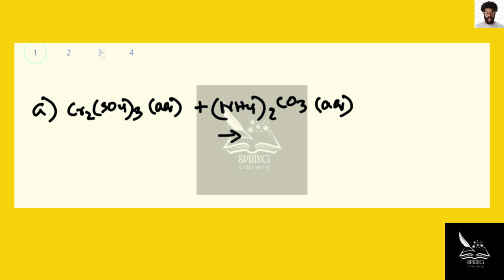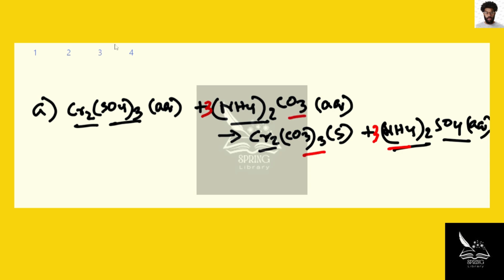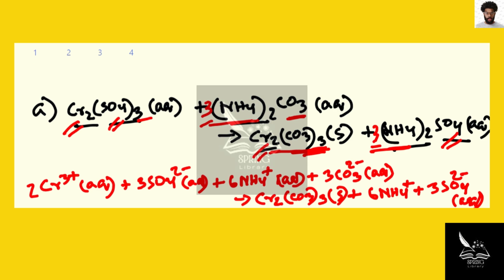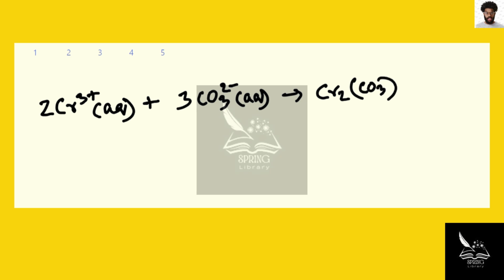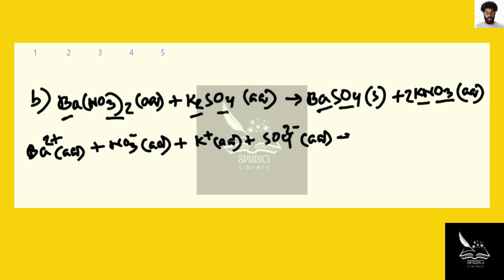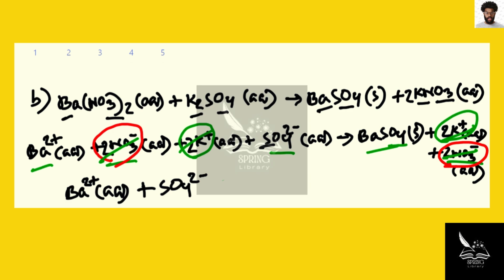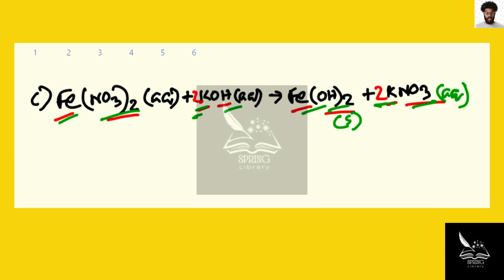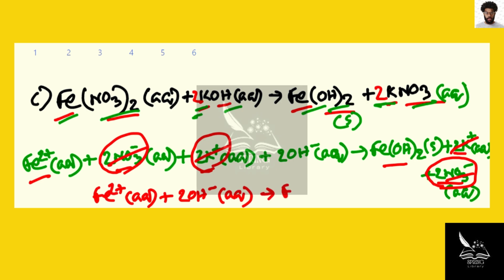[Chemistry] Write balanced net ionic equations for the reactions that occur in each of the following